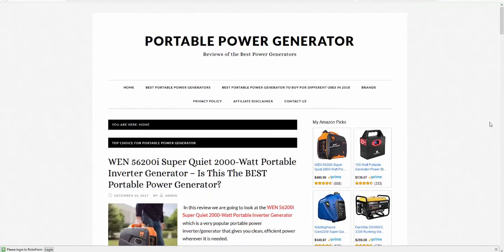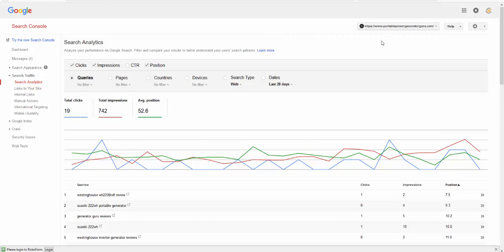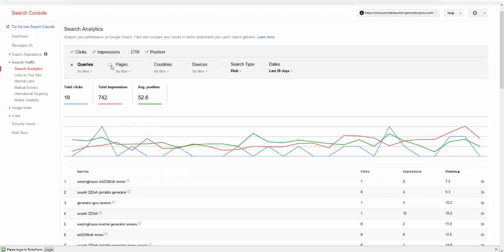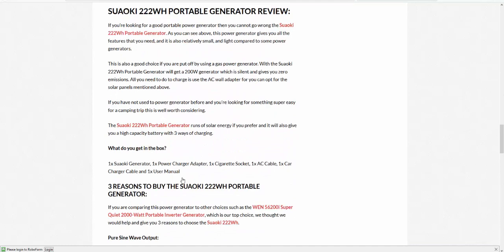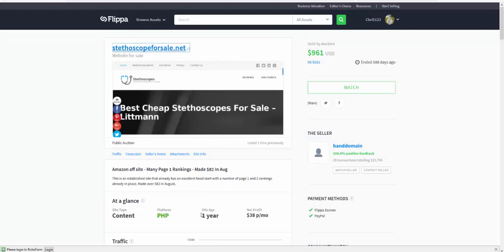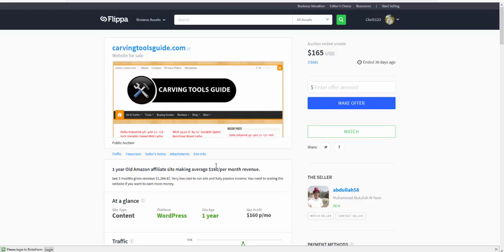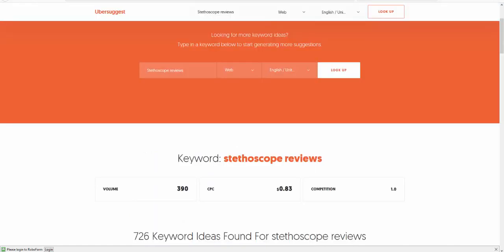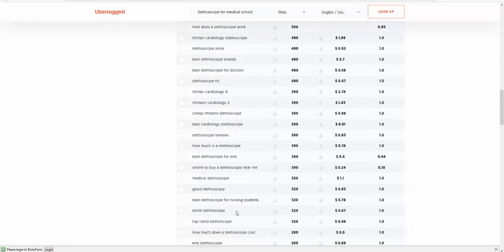How To Get Amazon Affiliate Sites Working For You Faster With LARGER Profits & LESS Stress!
- This video will tell you how you can get Amazon affiliate sites working for you faster and eliminate stress. Check out the 1 on 1 coaching offer above to get moving fast.